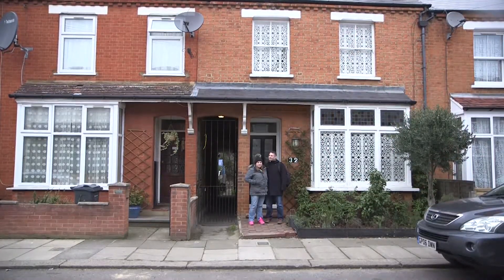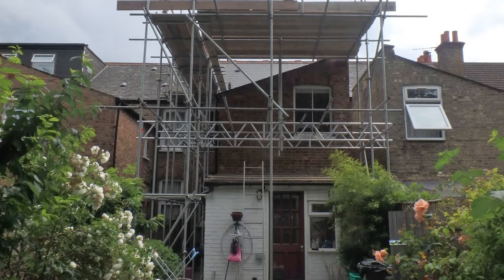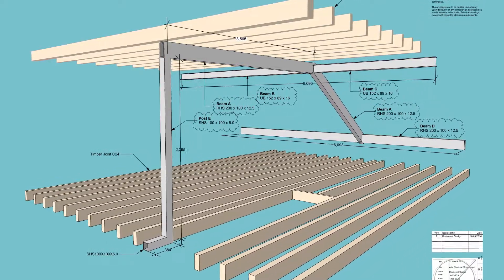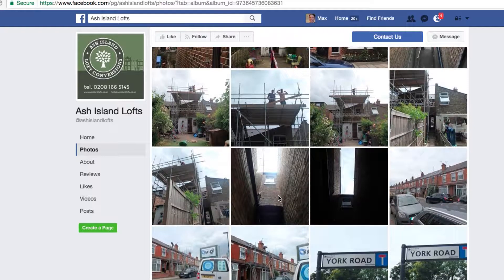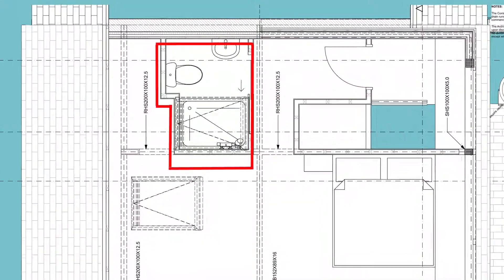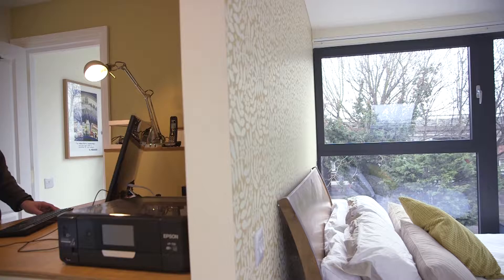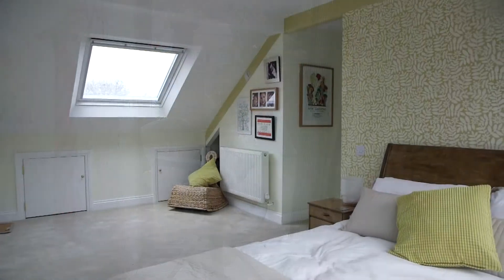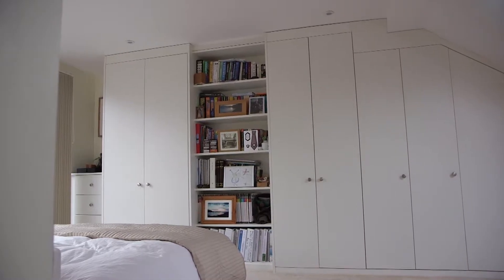Brentford TW8 - Customer feedback